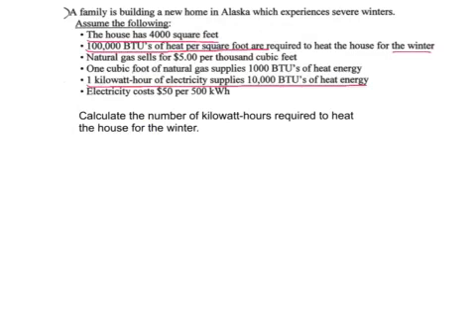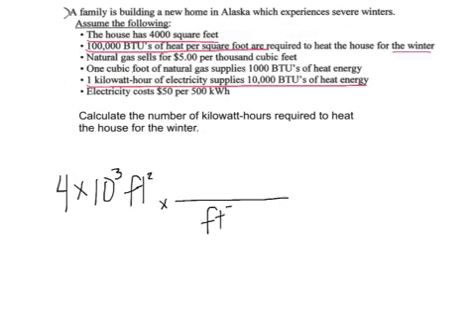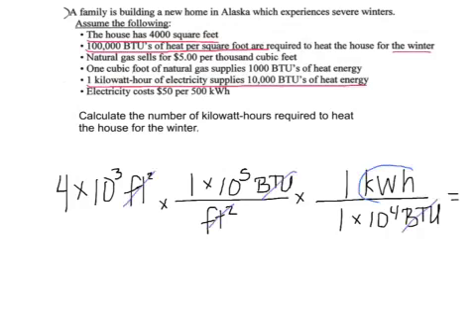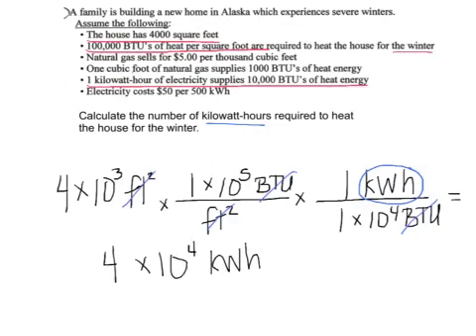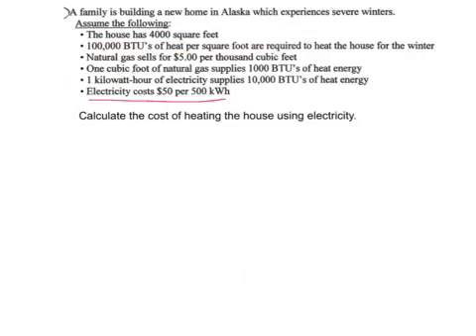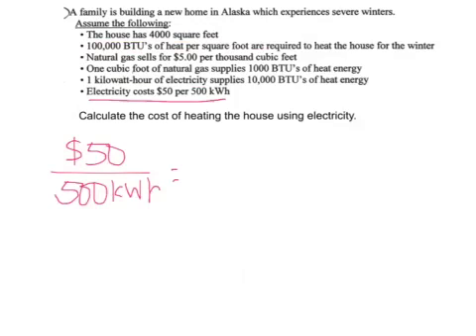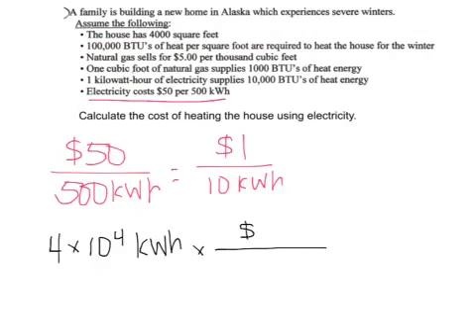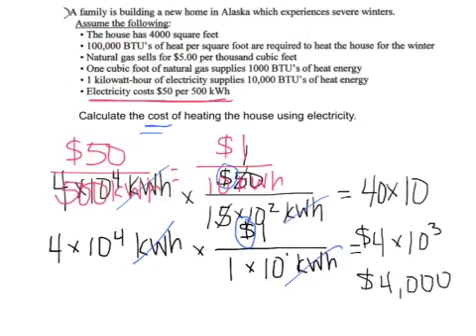Energy calculation without a calculator